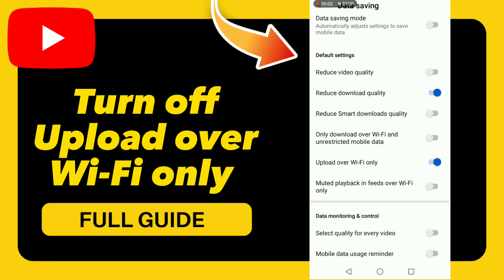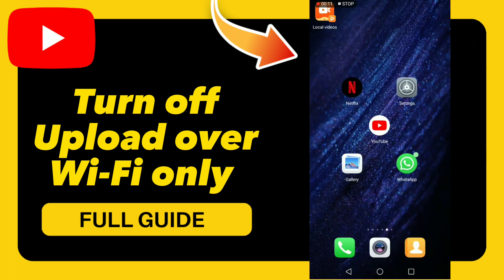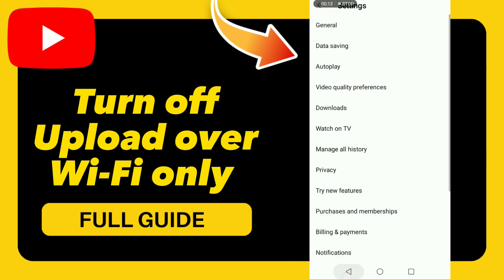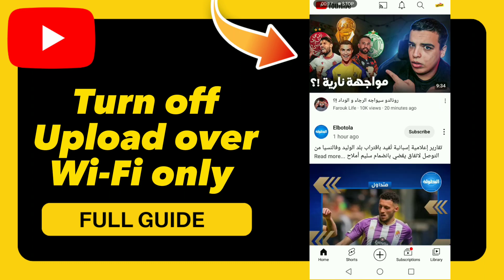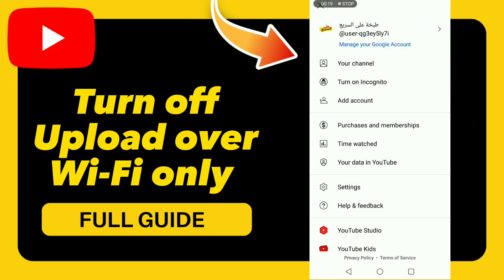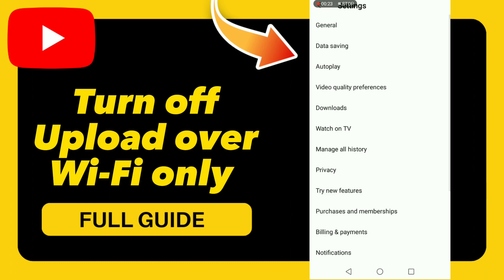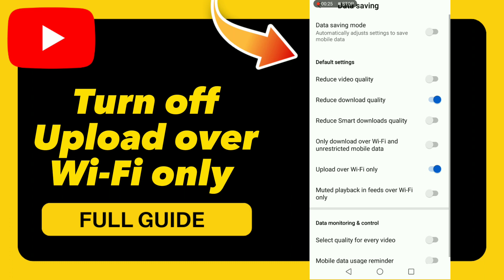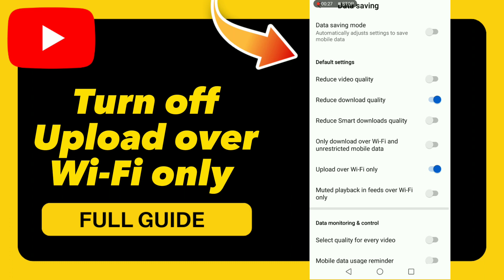How to Turn off Upload over Wi Fi only on YouTube